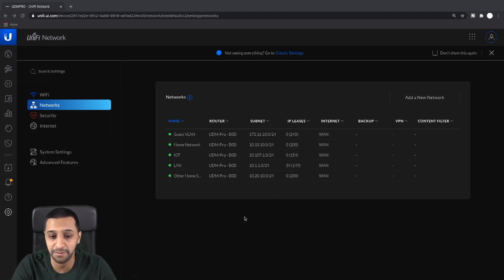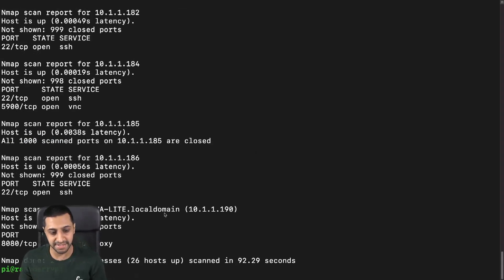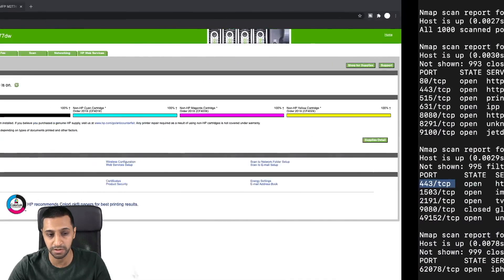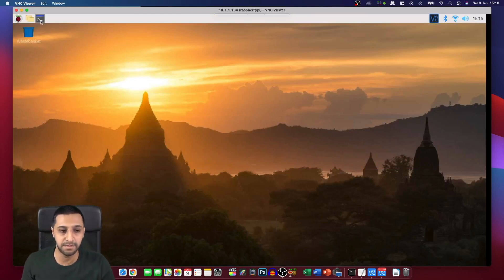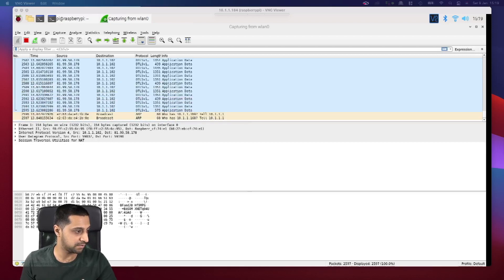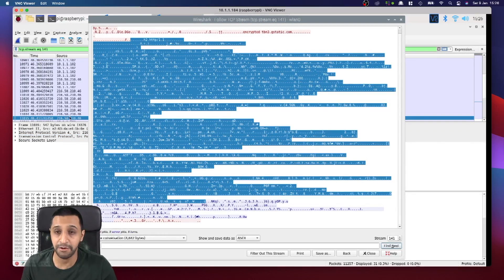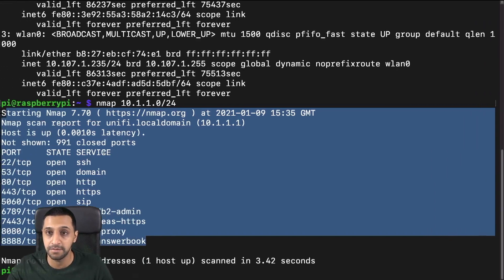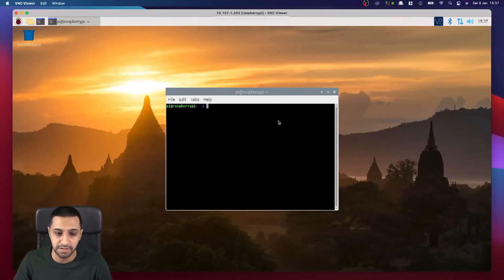Why IOT networks are so important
Why IOT networks are so important. In a previous video we took a look at how to set a separate IOT network. This stop devices looking at data on your existing network. In this video we show you what could happen if you do not move you IOT devices to another networks. We use some basic tools such as NMAP scanning and Man in the middle attack to show you what information we can find. This is for us to see what can IOT devices see on your network